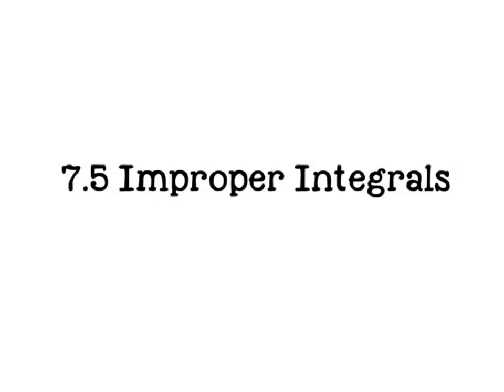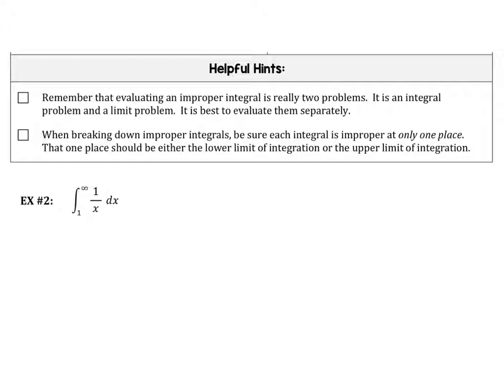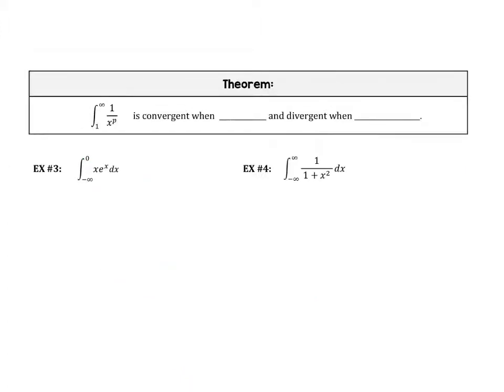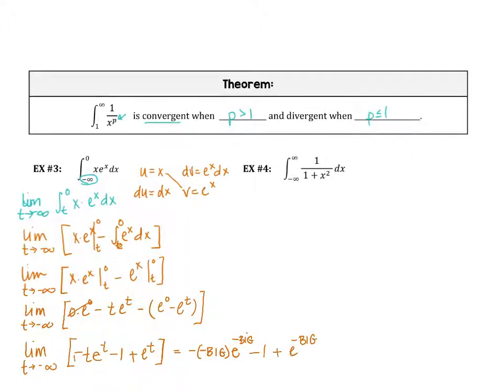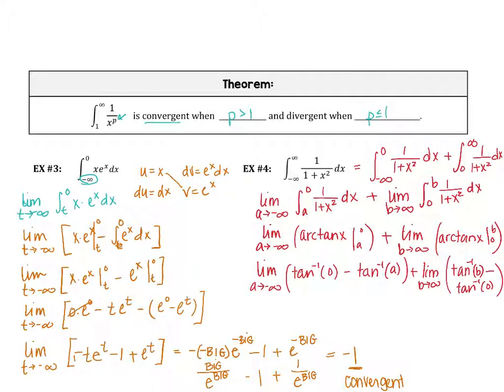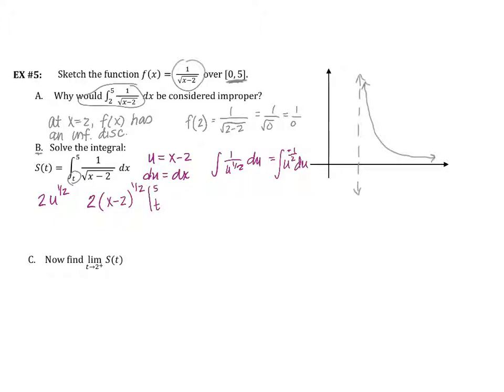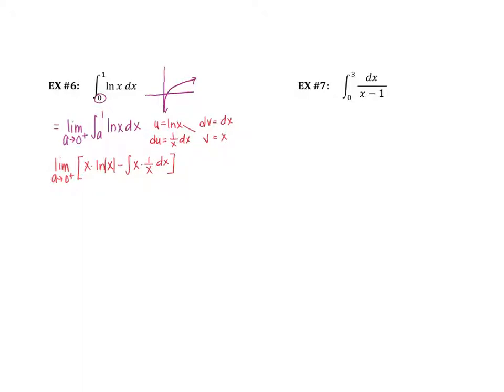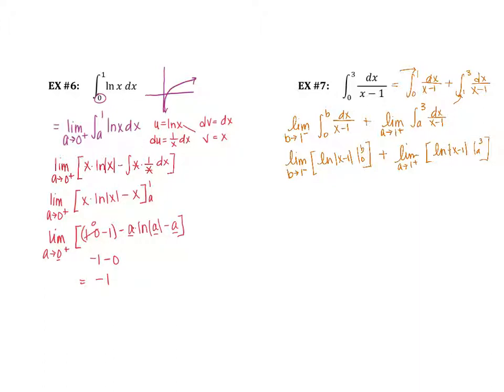Improper integrals notes